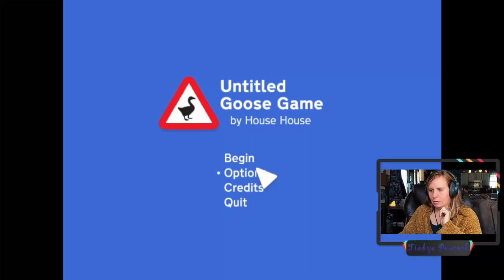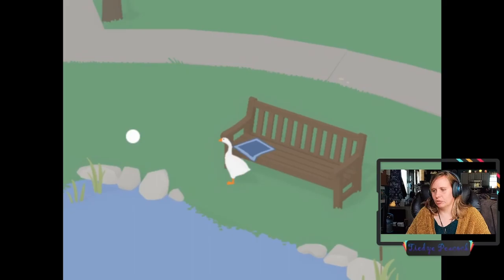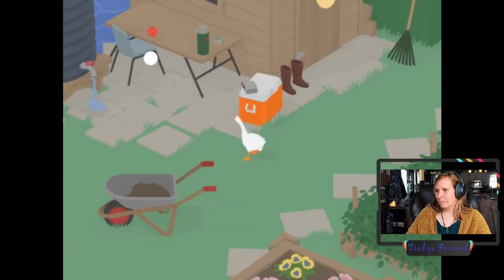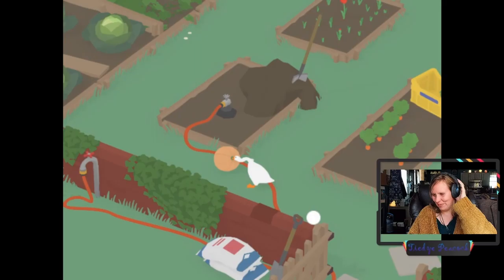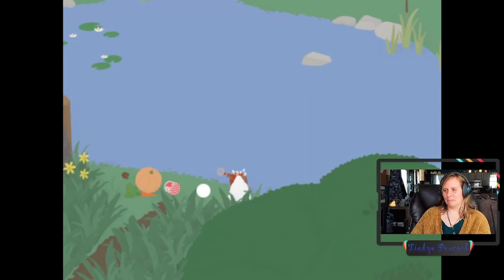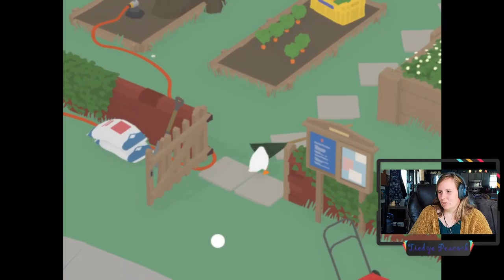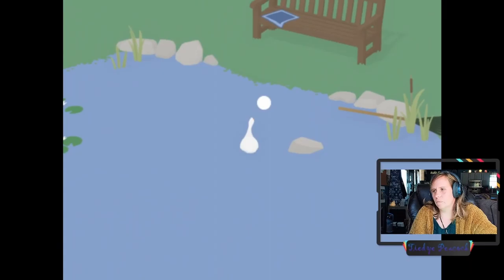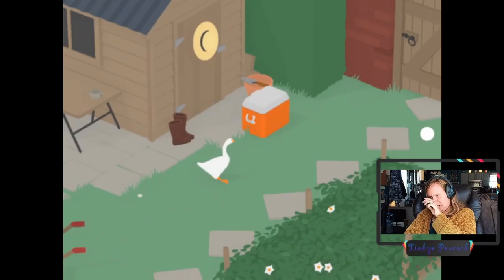Untitled goose game e1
First time playing the game. I have watched others play it but it was way back when the game first came out so I don't remember much about how to do the tasks.